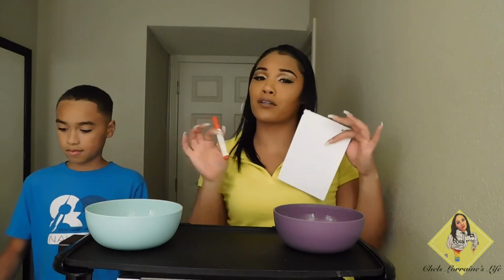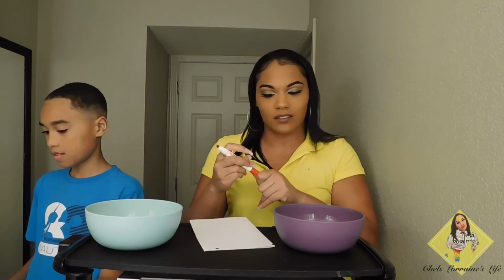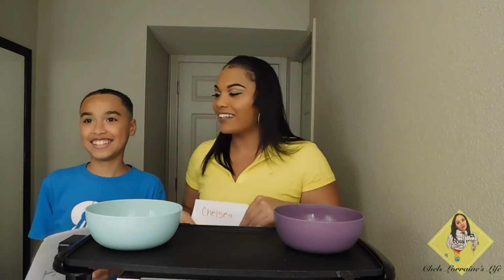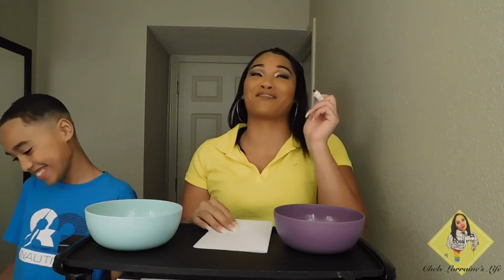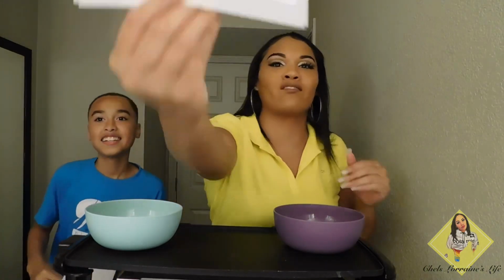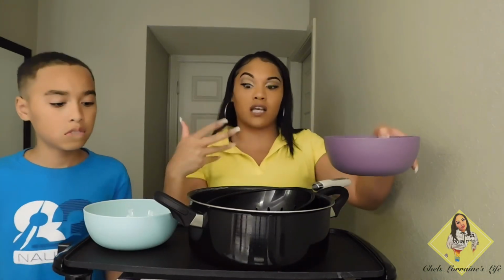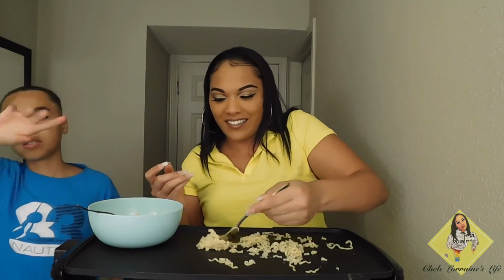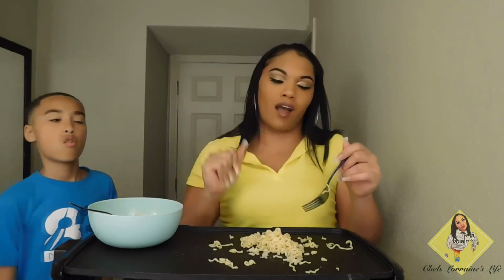Opposite Hand Challenge | Mukbang | ChelsLorraine'sLife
Heyyyy y’all I’m back with another video!! And I just want to apologize for being so unprepared 🤦🏽‍♀️😂 and all over the place with the rules!! But thank you guys so so much for showing love like y’all always do! Love y’all so so much!!

🚨Even if you weren’t challenged by me in this video PLEASE feel free to take on this challenge if you’re interested 🤗🤗 don’t forget to hashtag me 👌🏽